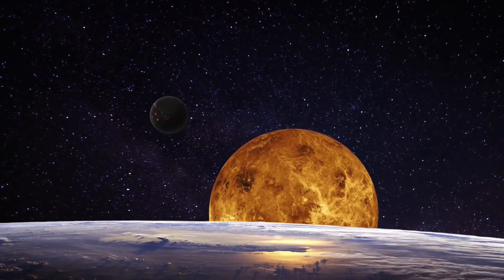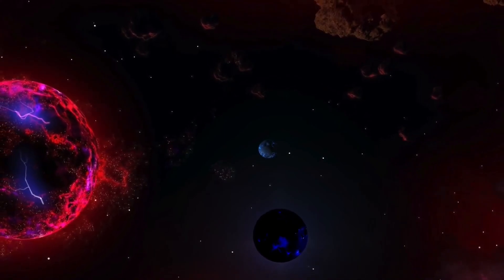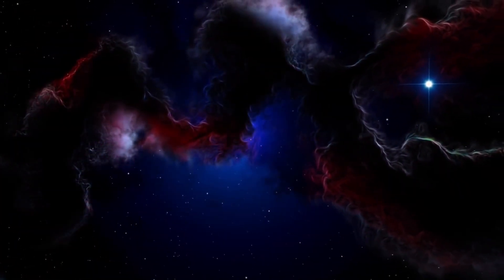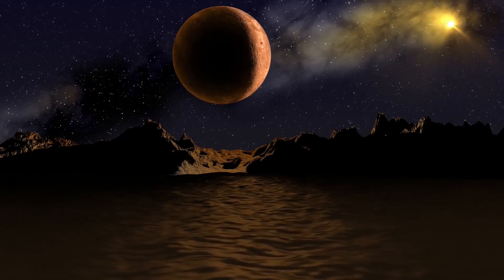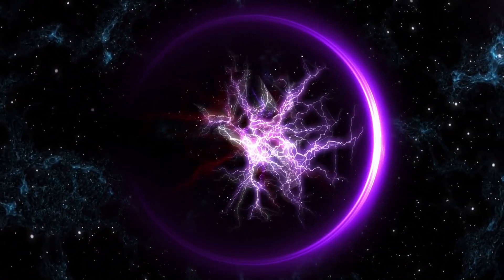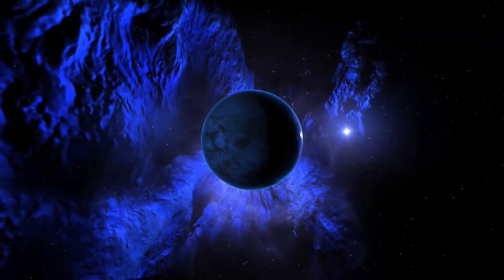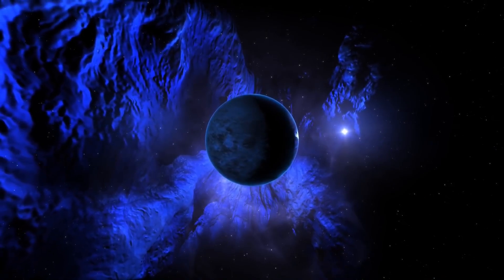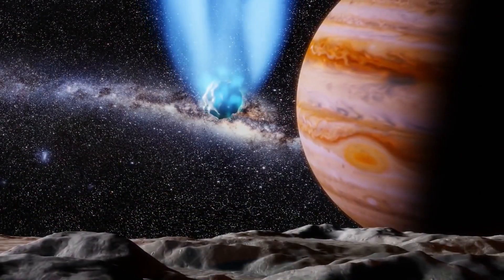Rigel: Unveiling the Secrets of the Brightest Star in Orion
In this fascinating video, we explore one of the most brilliant and prominent stars in the night sky - Rigel. Located in the constellation of Orion, Rigel has captured the imagination of astronomers and stargazers for centuries, with its unmistakable blue-white light shining brightly in the winter sky.

Through stunning visual effects and expert commentary, we uncover the mysteries and secrets of Rigel. We examine its origins and formation, its properties and characteristics, and its place in the cosmos. We also explore its significance in human culture and history, from ancient civilizations to modern science.

Along the way, we meet some of the world's leading astronomers and astrophysicists, who share their insights and knowledge about this fascinating star. We learn about the cutting-edge research and technology that is allowing us to study and understand Rigel like never before.

Whether you are a seasoned astronomer or a curious enthusiast, this video will take you on an unforgettable journey through the wonders of the universe. Get ready to marvel at the awe-inspiring beauty and power of Rigel, the brightest star in Orion.